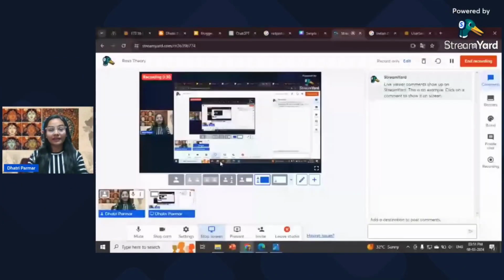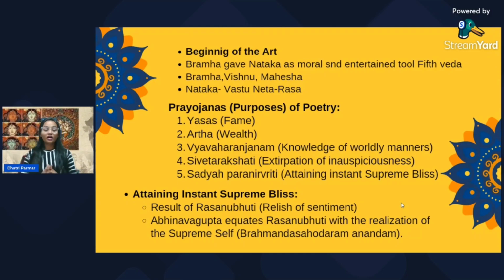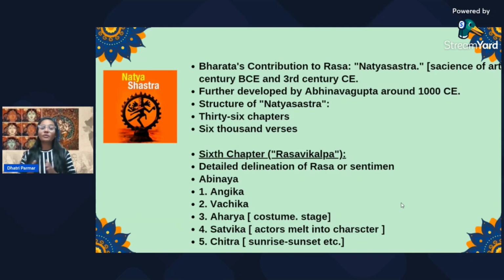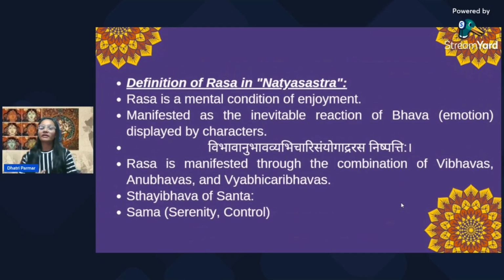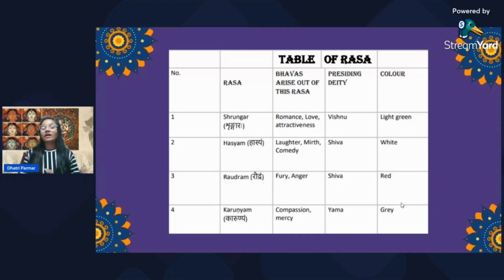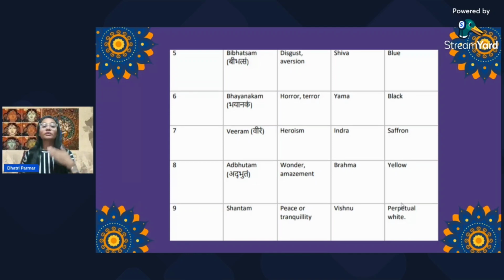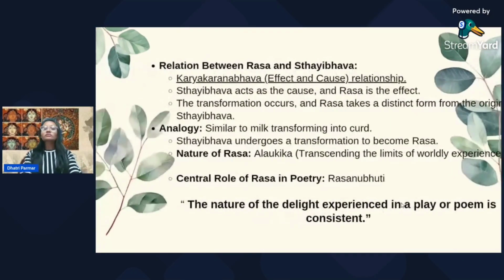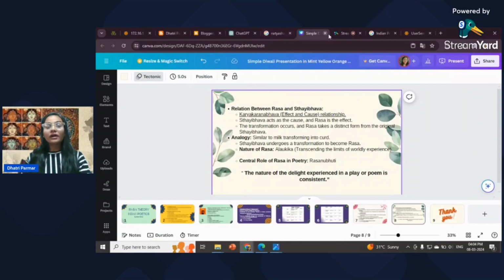Rasa Theory | Bharat Muni | Indian Poetics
Indian poetics is the ancient poetics especially sanskrit poetics. Every literature has roots and beginnings so as Sanskrit literature. Sanskrit literature and poetics worked hand in hand eastablished various theory of poetics. Rasa, Vakrokti, Alamkara, Auchitya, Riti etc. are branches of Indian poetics. Inadian poetics provides deeper understanding-तलावगाहन for literature.